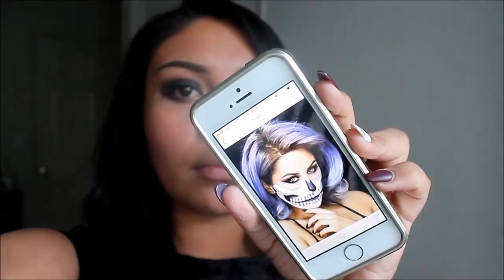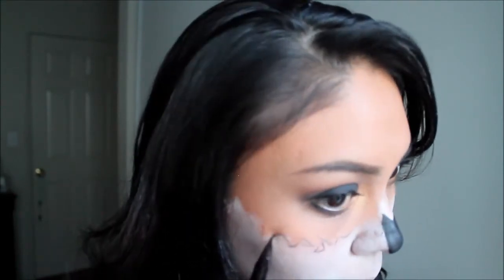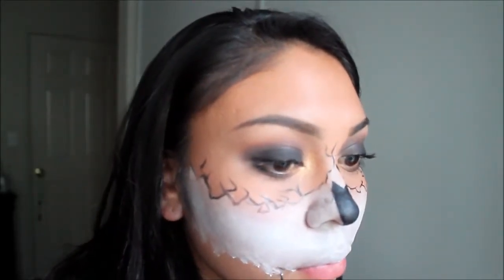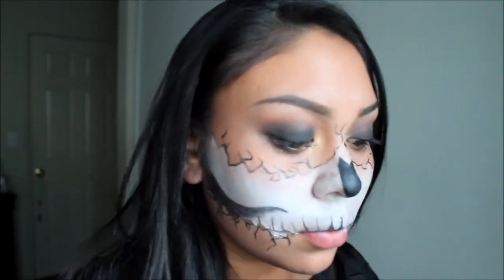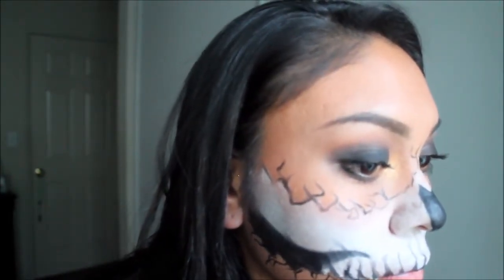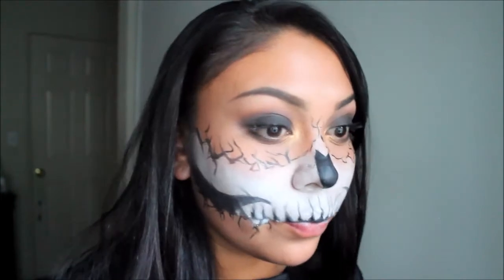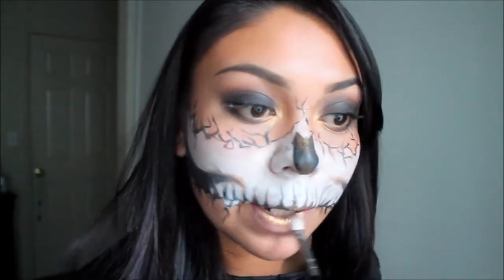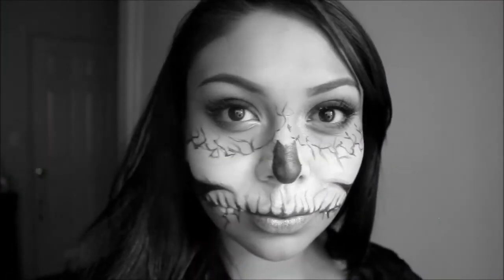Cracked Skull Halloween Makeup Tutorial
Inspiration:
Chrisspy Channel/ Tutorial: